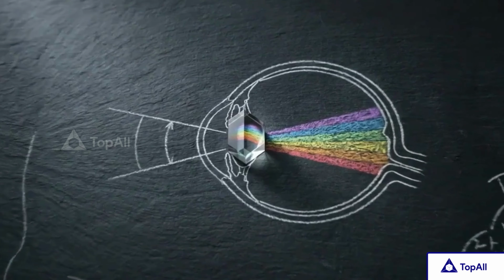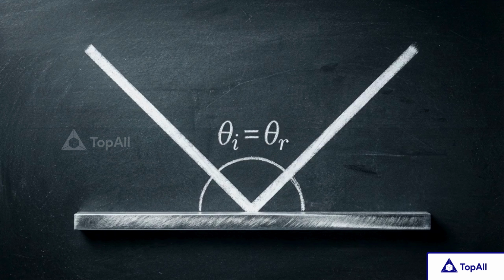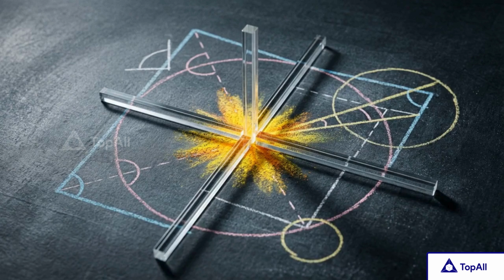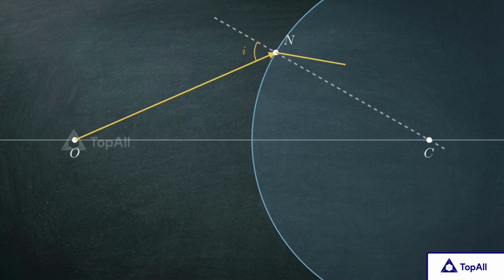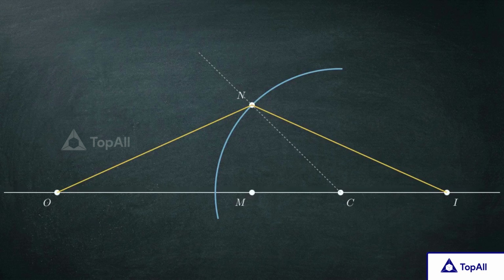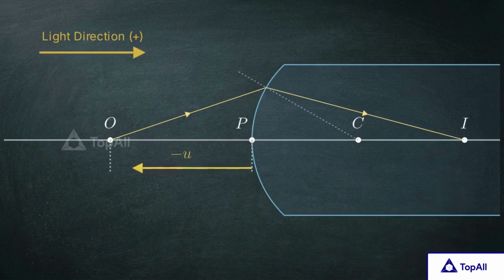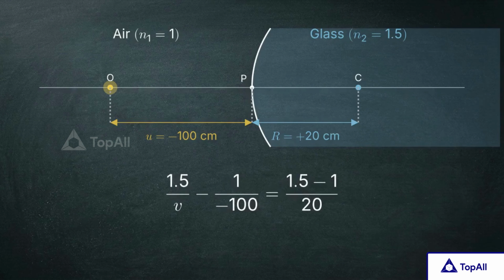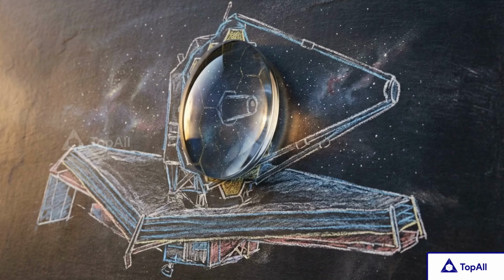Refraction at a Spherical Surface Explained Easily | Class 12 Physics| Chapter 9 | Ray Optics!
Refraction at a spherical surface is an important concept in Ray Optics that explains how light behaves when it passes through a curved boundary separating two media. This topic is very useful for NEET and JEE students because it builds the foundation for understanding lenses and advanced optical systems. It may look difficult at first, but once the relationship between curvature, refractive index, and image formation becomes clear, the topic becomes much easier to follow. With TopAll, even challenging Physics concepts are explained in a simple and exam-focused manner to help students learn with clarity and confidence.